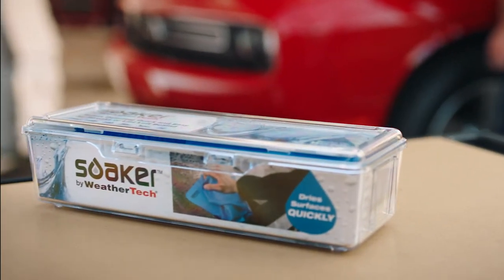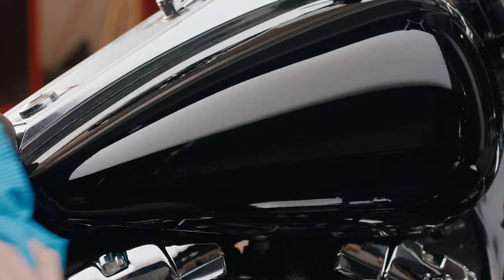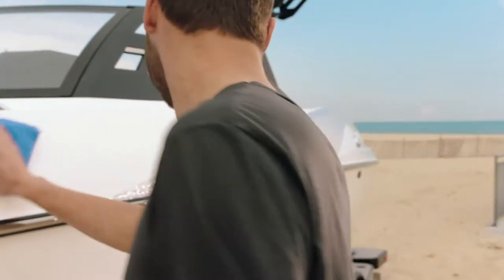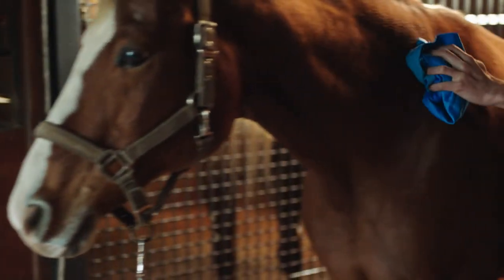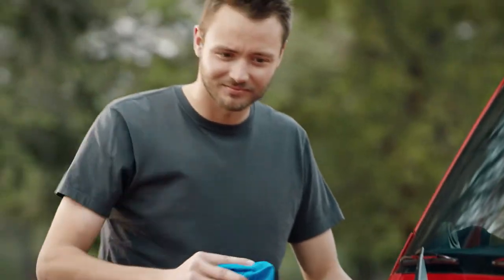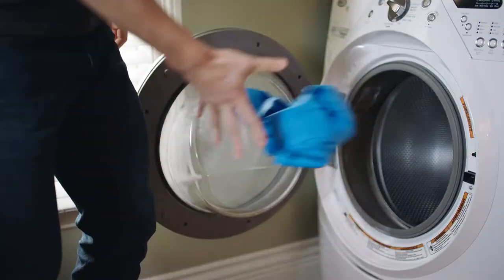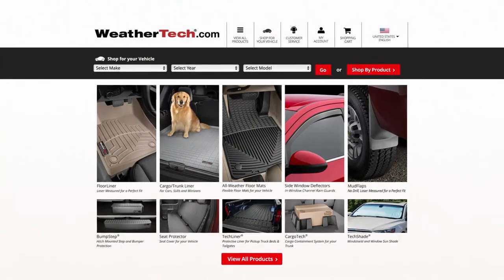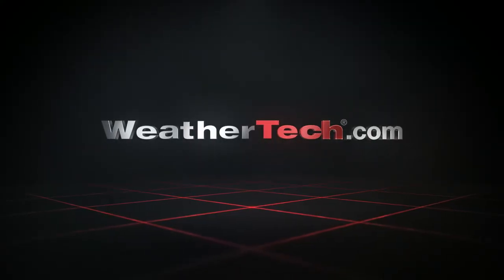Wipe Down - WeatherTech Commercial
Your essential tool to soak up water quickly and efficiently is the WeatherTech Soaker. Whether drying your car, boat, motorcycle, pet, or kitchen spill the Soaker is the drying chamois towel for you!